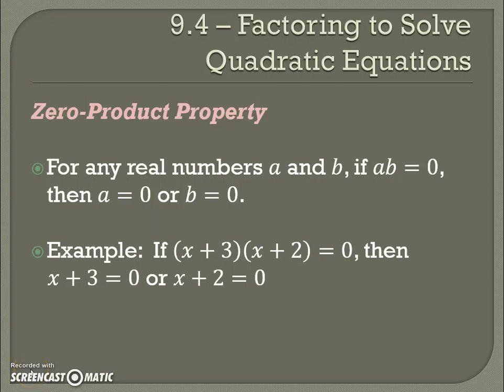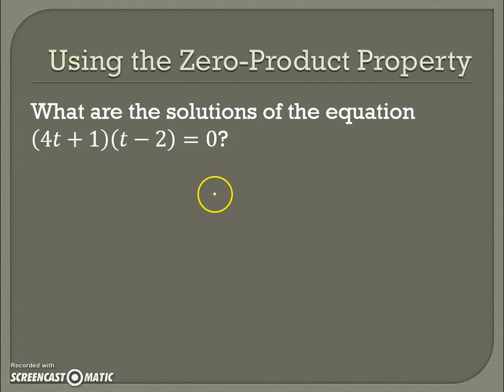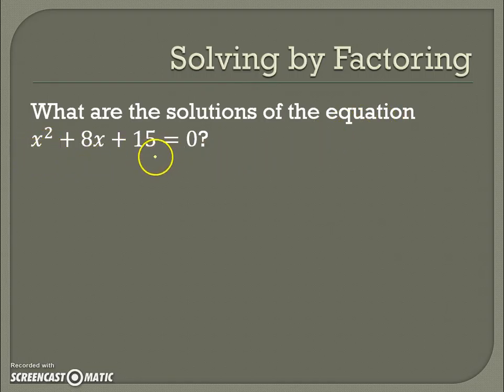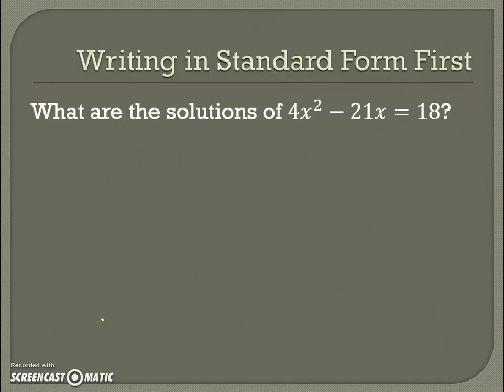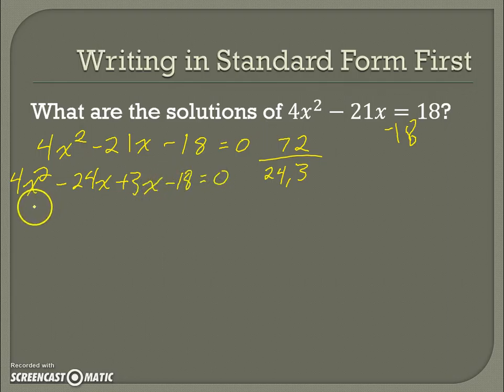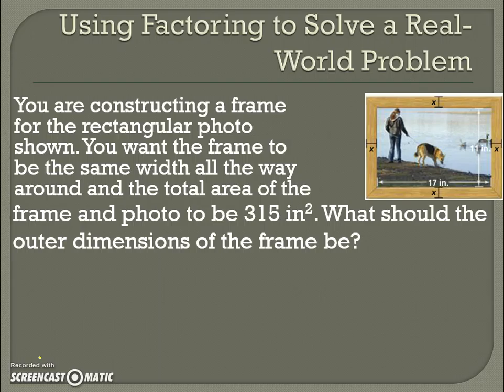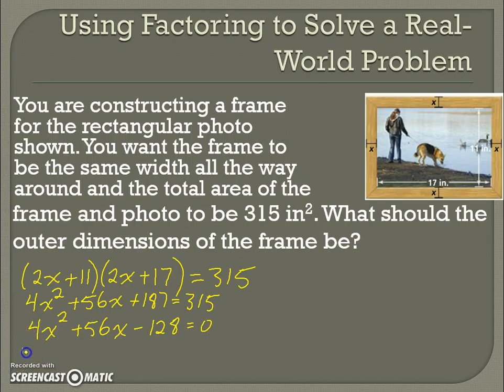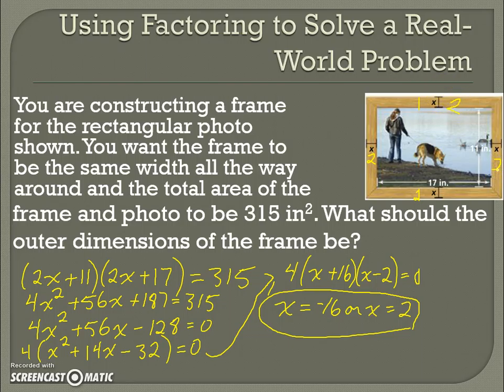A Ch 9 Sec 4